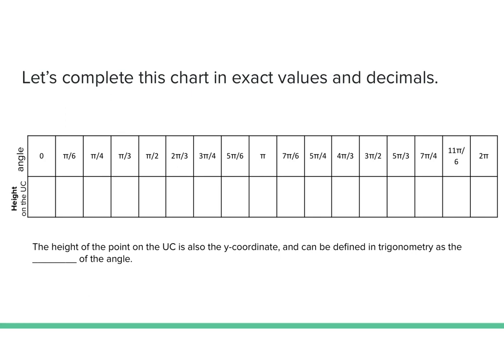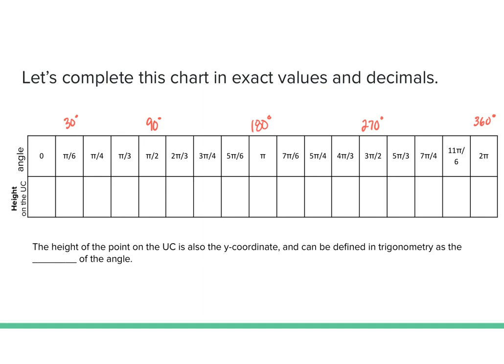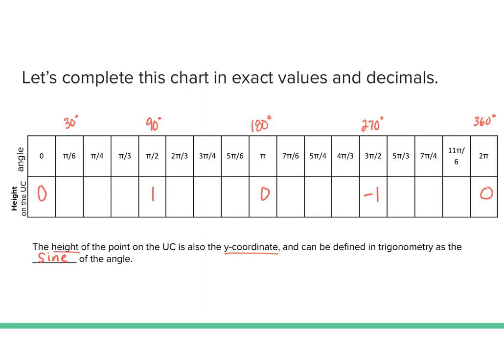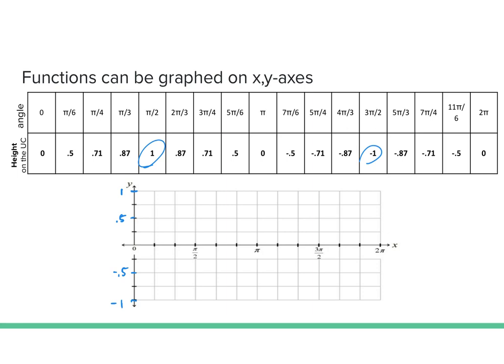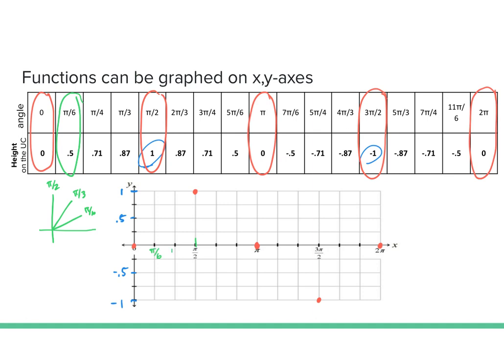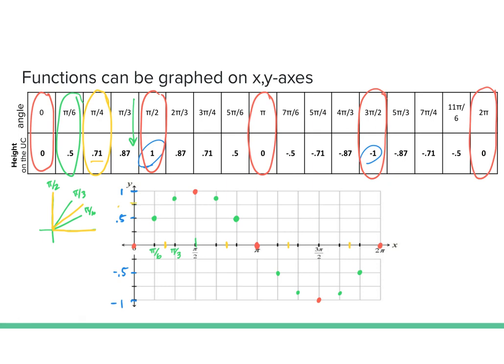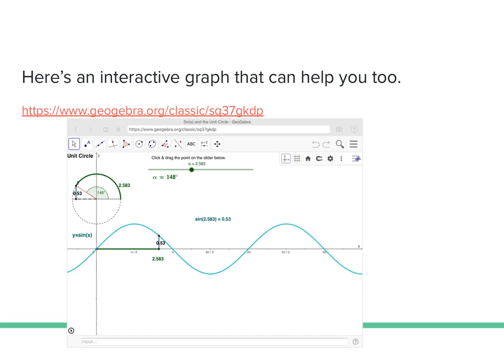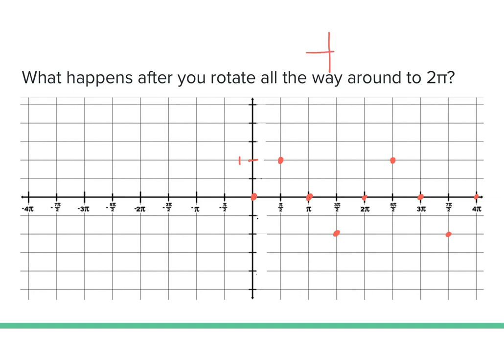Alg2 8.9.1 Sine graphs.mp4